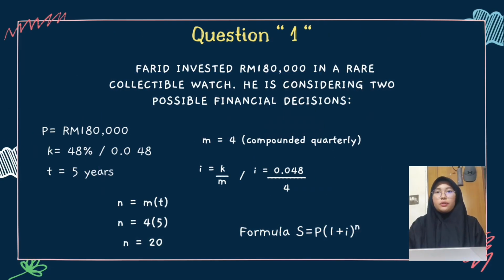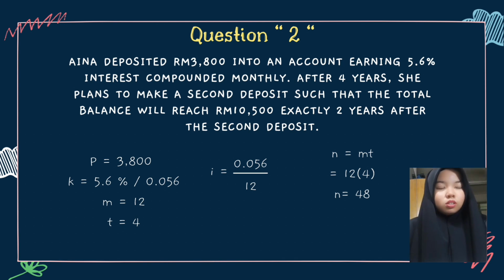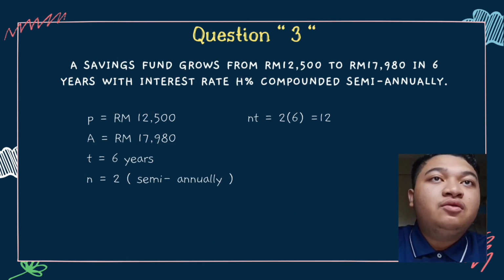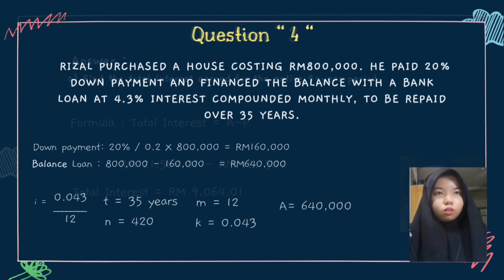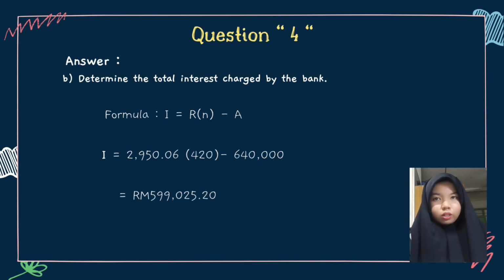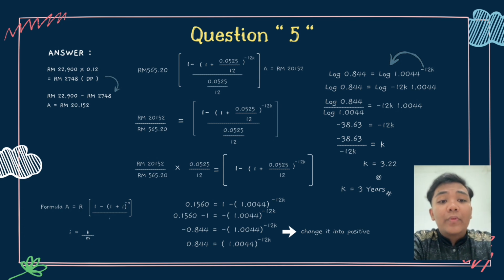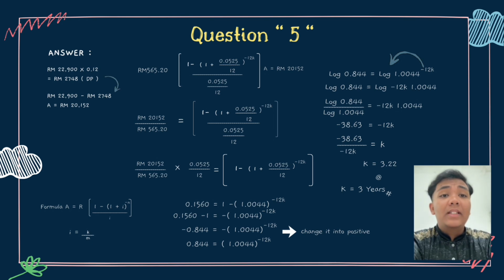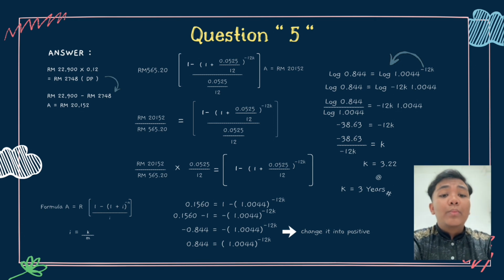MAT112 - VIDEO ASSIGNMENT : COMPOUND INTEREST & ANNUITY ✨